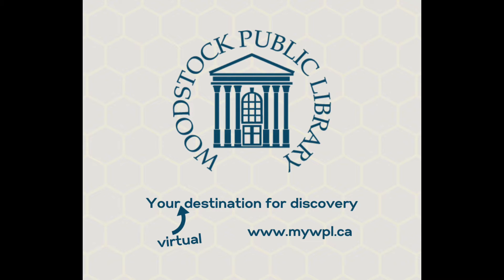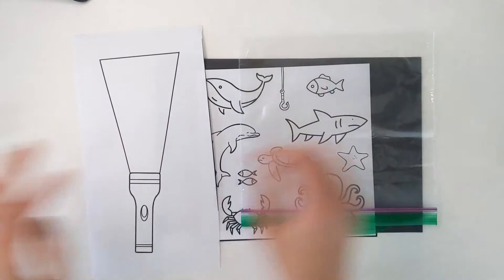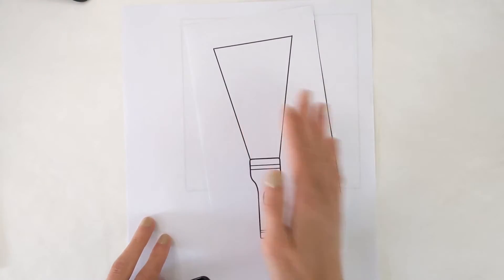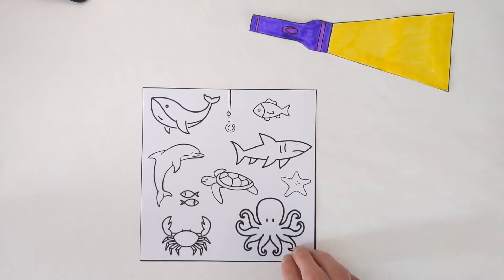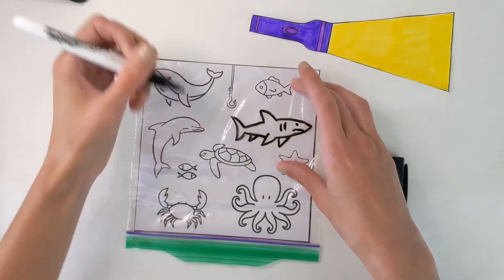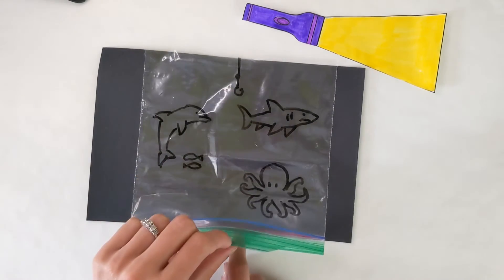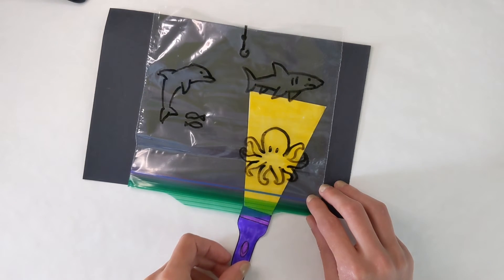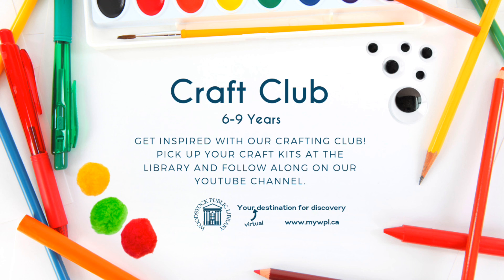Craft Club: Flashlight Scene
Welcome to Craft Club, WPL's creative program for kids aged 6-9!

Use your kit or gather supplies at home to create an underwater flashlight scene!

for more programs and events.